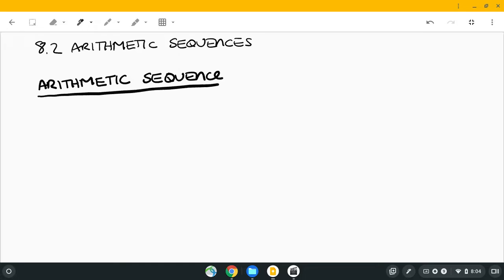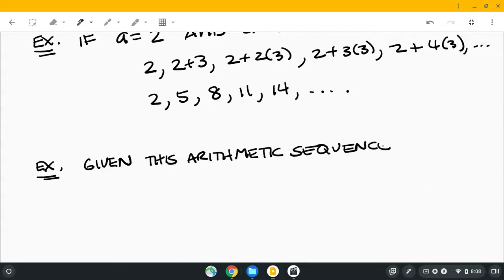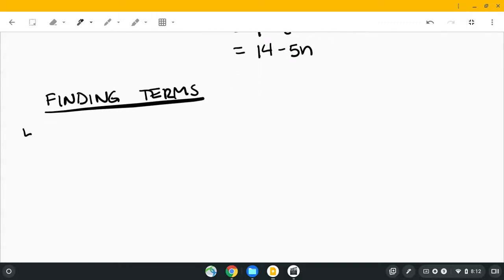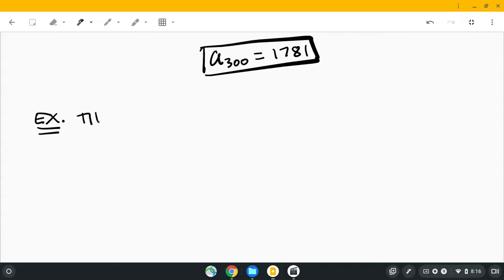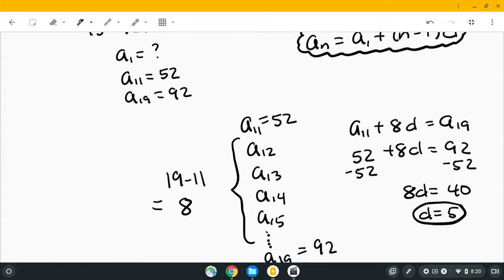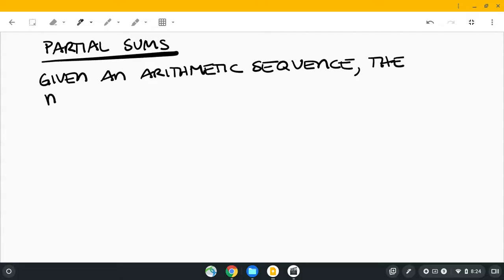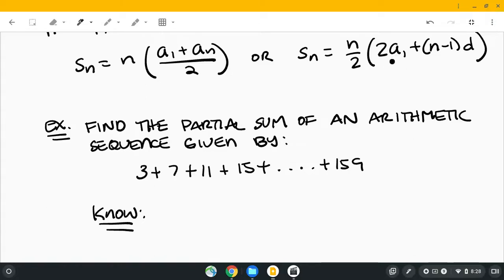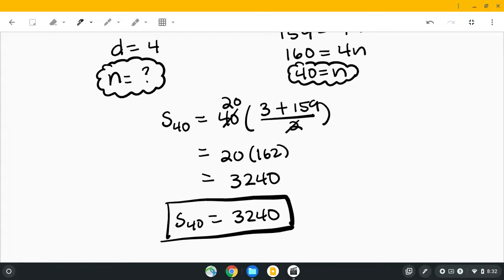Math 130 8 2 Arithmetic Sequences